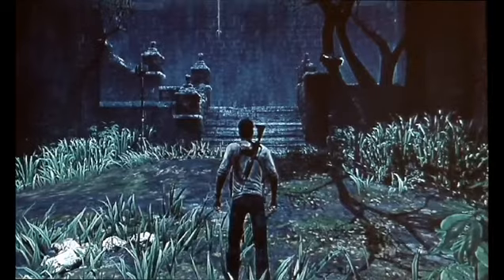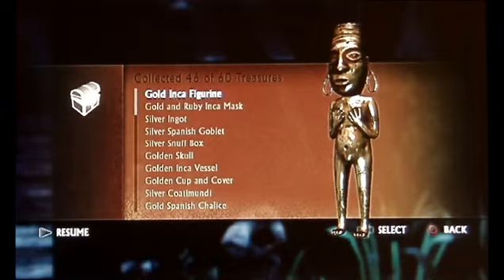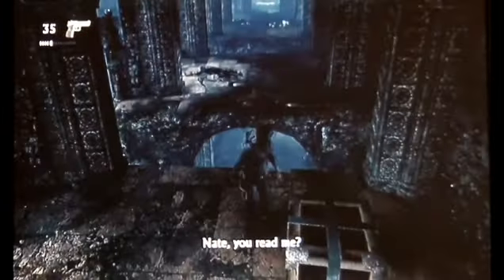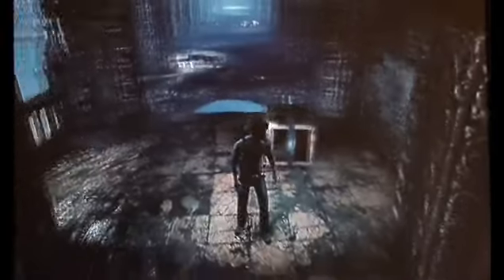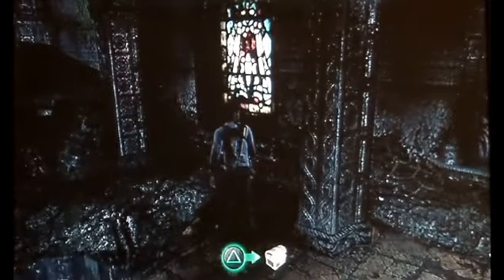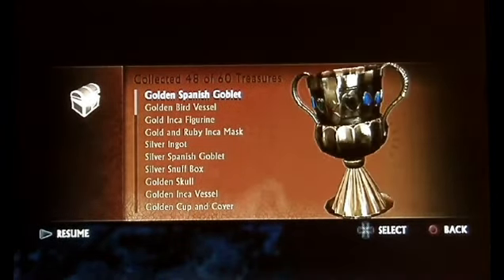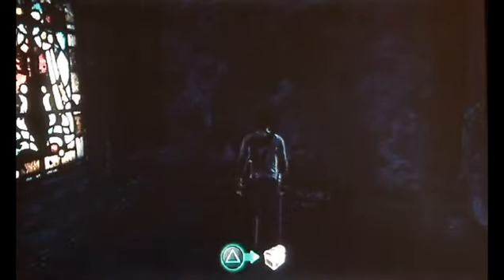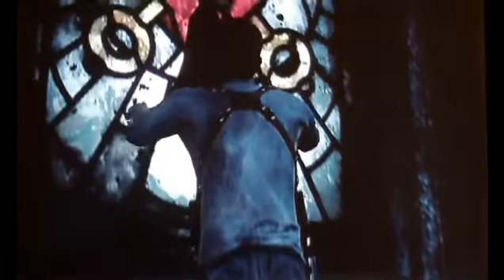Let's Play Uncharted Drake's Fortune Episode 15 On the Trail of the Treasure Part One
In today's episode after we come back to the surface we start having to go around in circles. Then Sully something interesting is at the top of the chruch. What could be up there and can we make it? Watch and find out!!!